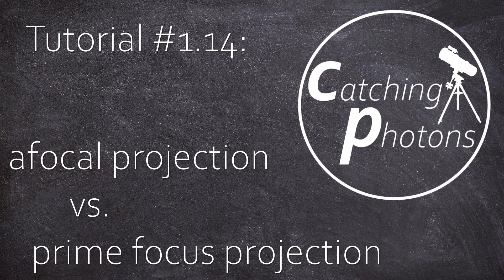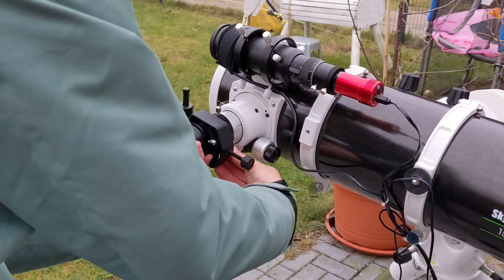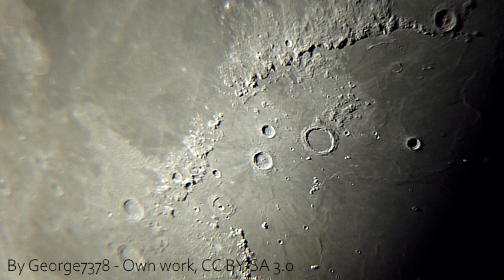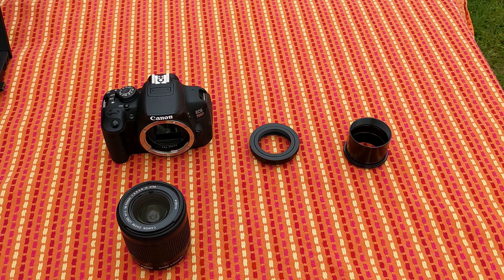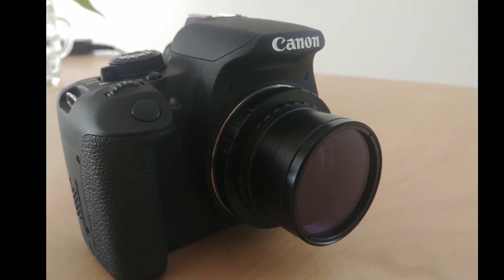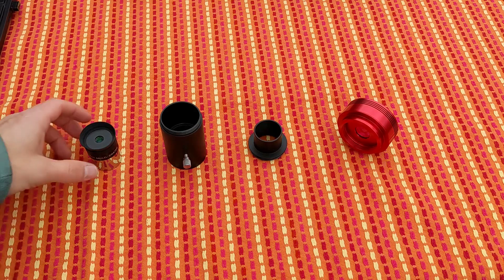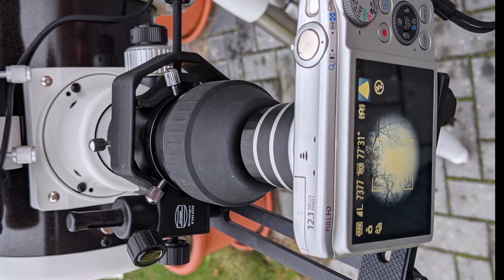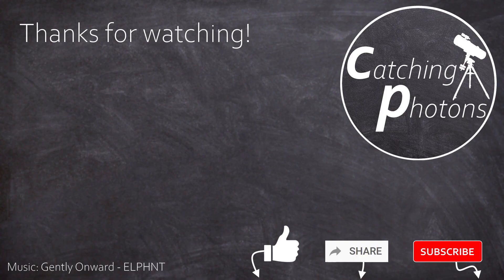Astro-Tutorial #1.14: Attaching the Camera - Afocal Projection vs Prime Focus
Hey folks,
in this episode we will discus the different methods of attaching your camera to your telescope.
- Afocal projection
- prime focus imaging
- eyepiece projection
In the end you will hopefully have a first orientation of how to make the system "camera + telescope" work the way you want it to.
Clear skies to everyone out there!
-Chris